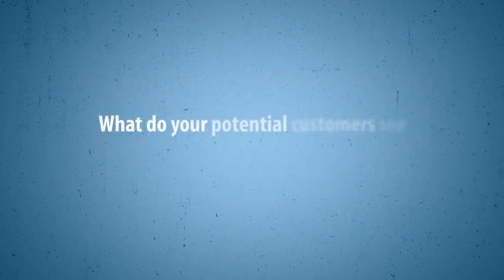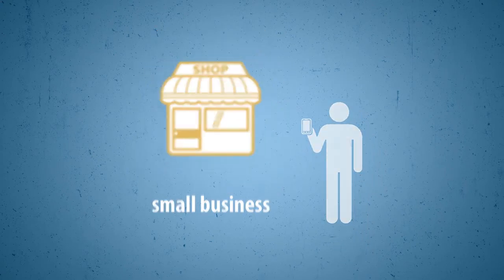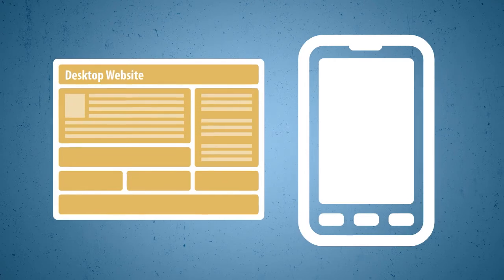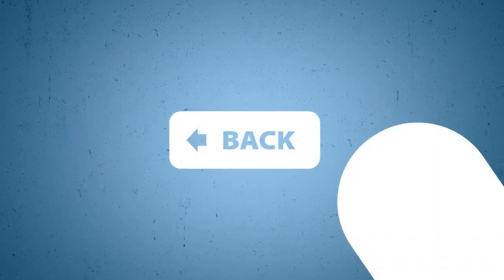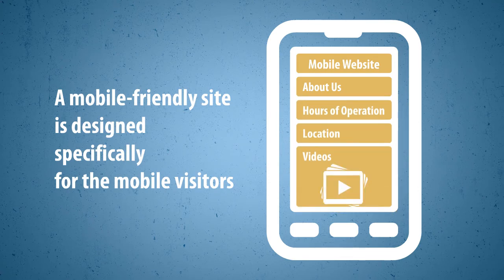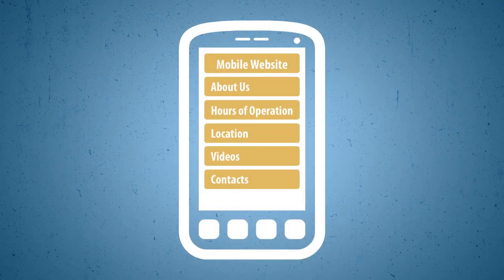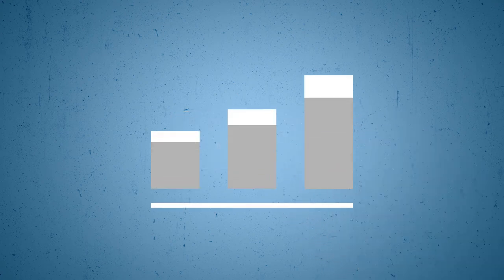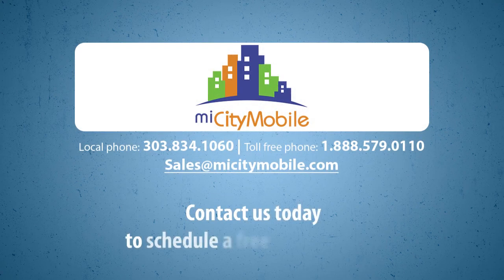Mobile Marketing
Mobile Marketing Made Easy...We Build It For You!